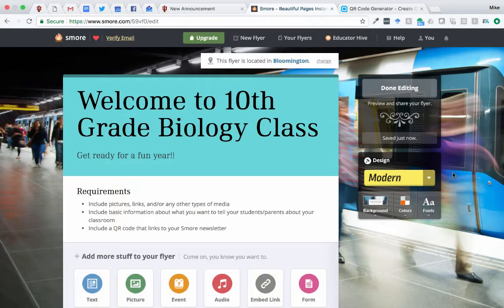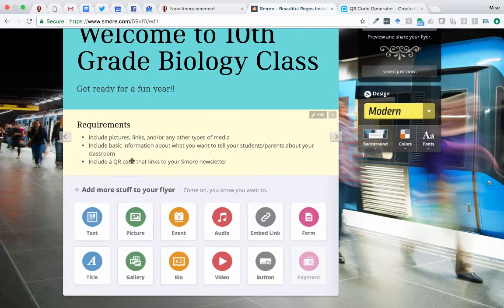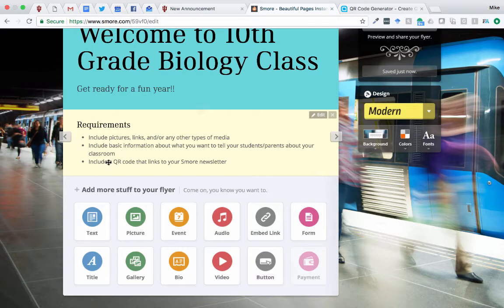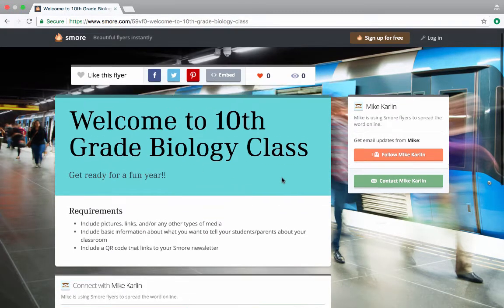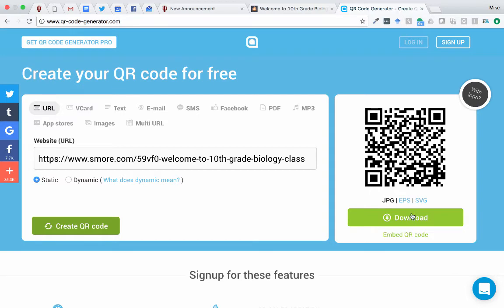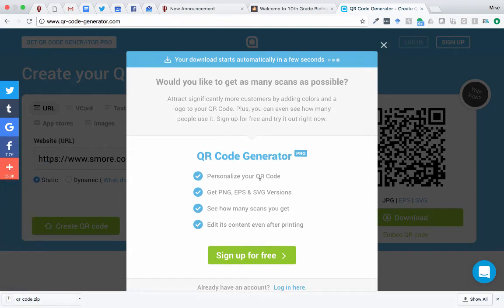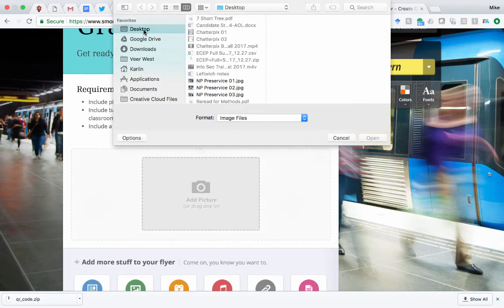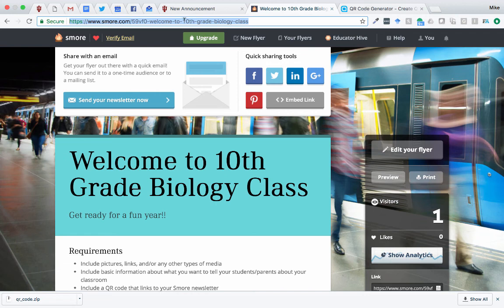Smore Badge - W200 Fall 2017